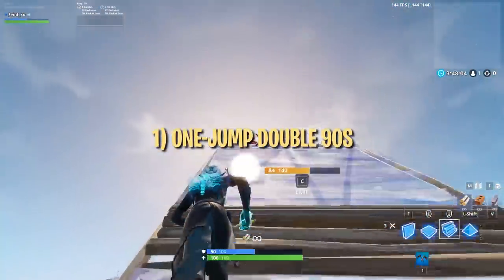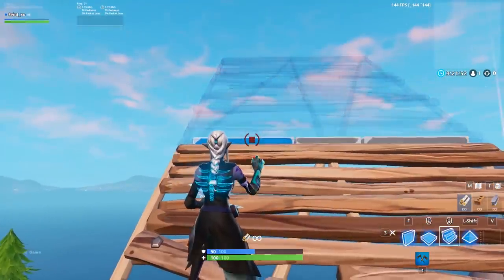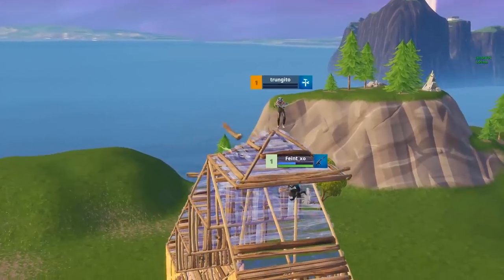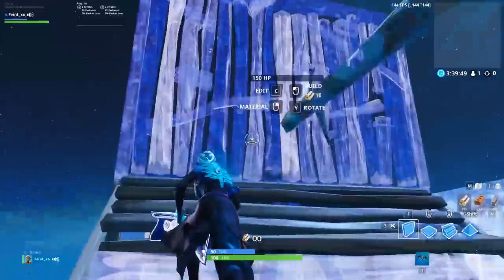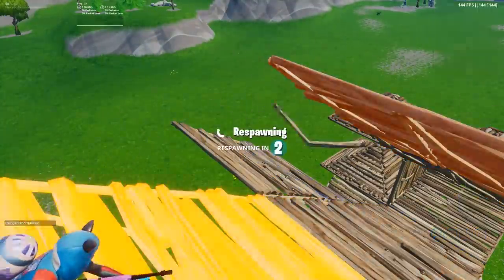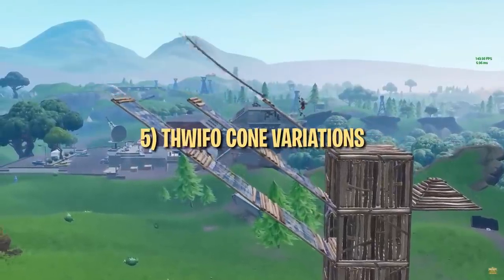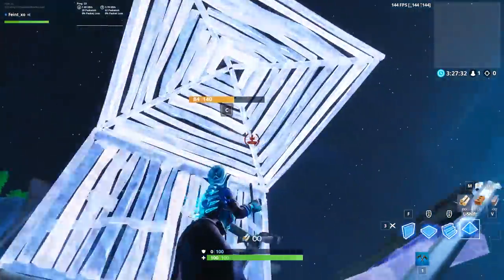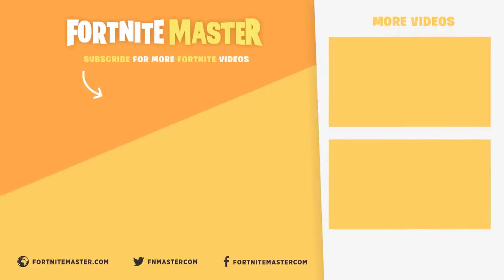5 Advanced Building Strats to Help You Dominate in 1v1s (Fortnite Battle Royale)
Mastering these advanced building tricks will help you dominate in 1v1s. You’ll be able to retake height in unconventional ways, build up faster than anyone else, and confuse your opponents with tricky maneuvers.